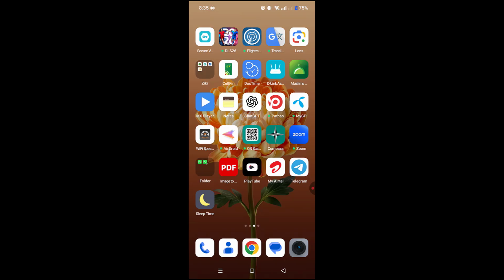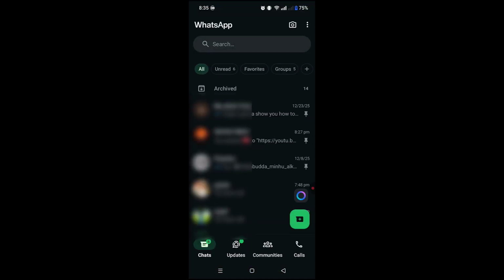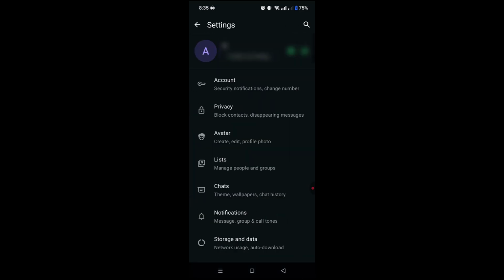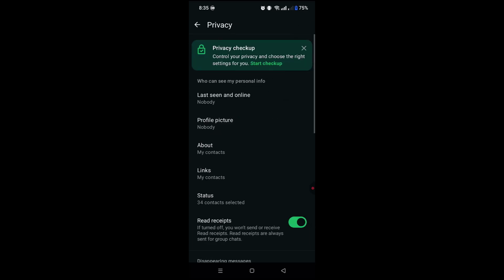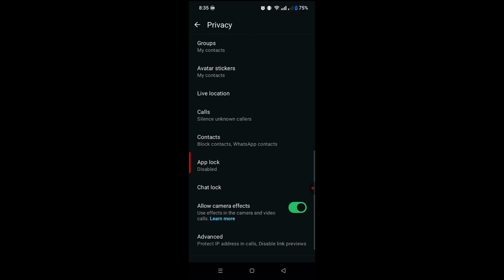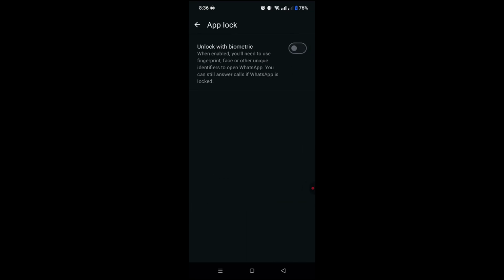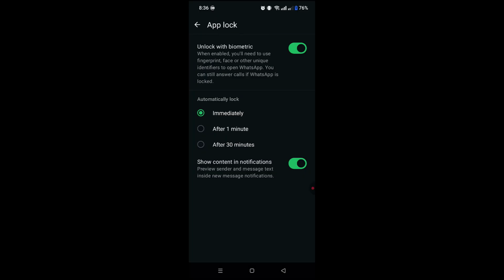How To Add Fingerprint Lock in WhatsApp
in this video i gonna show you , how to add fingerprint lock on whatsapp application. to learn the full process keep watching this video till the end.